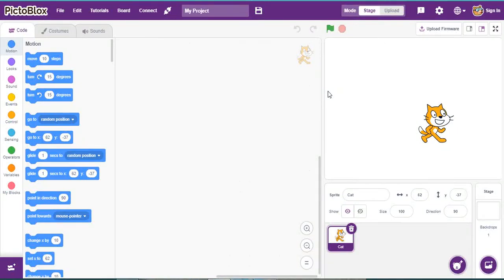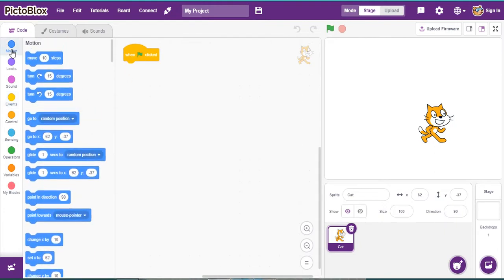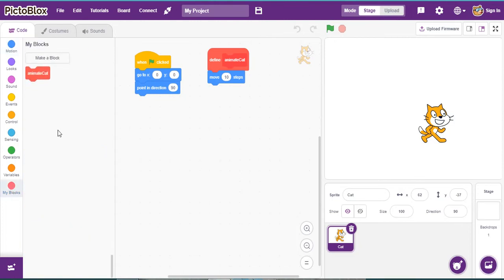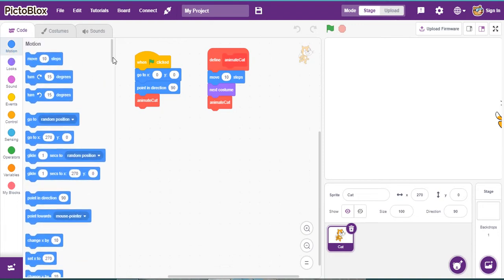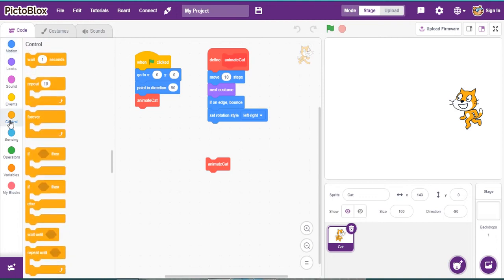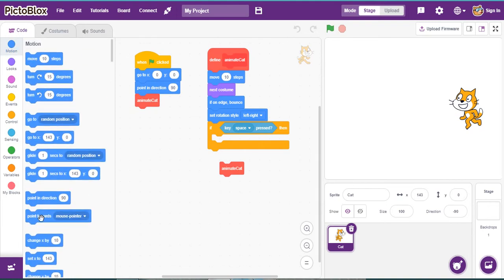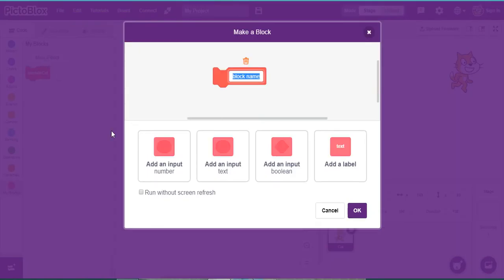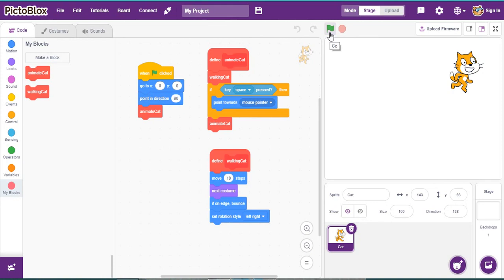6 Cat Animation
This video demonstrates a sprite that moves around on the stage and when it encounters an edge it bounces back and takes another direction.